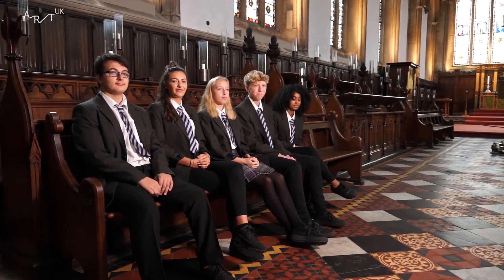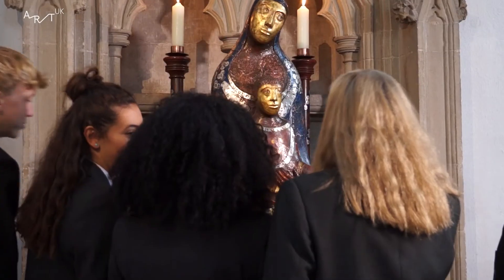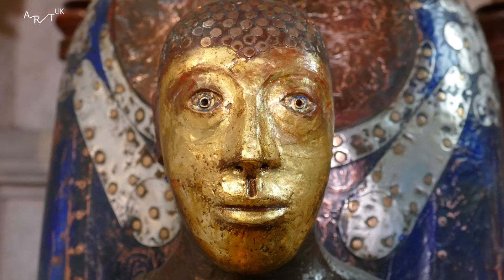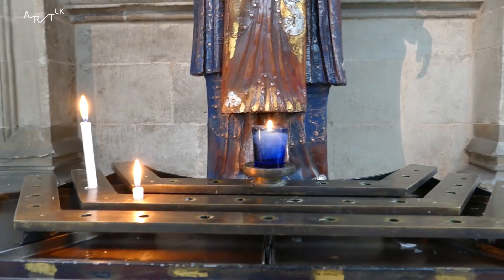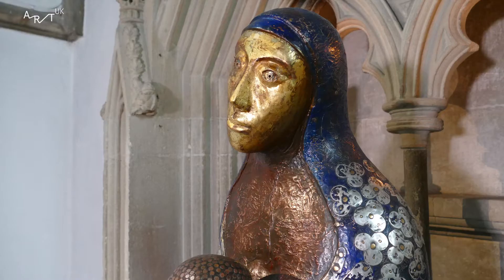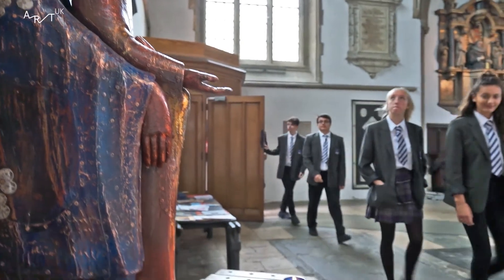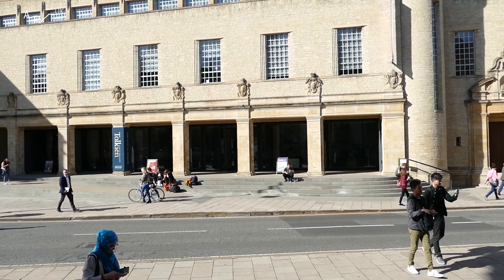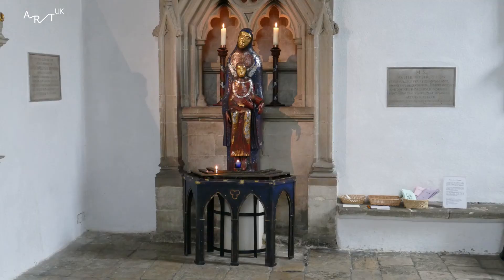Sculpture in focus: 'Our Lady, Seat of Wisdom' by Peter Eugene Ball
'Our Lady, Seat of Wisdom' is a sculpture by Peter Eugene Ball commissioned by the Chapel in Merton College, Oxford and installed in 2016. Is it traditional or modern? See what our group of young people found out about the sculpture and how well they think it sits in its historic surroundings. The group also see a sculpture by Barbara Hepworth at the Weston Library so they can make a comparison.

This is one of a series of 4 minute films produced by schools and young people's groups from across the UK about sculpture local to them.

They were made with the support of art education organisation CultureStreet as part of Art UK's Sculpture Project